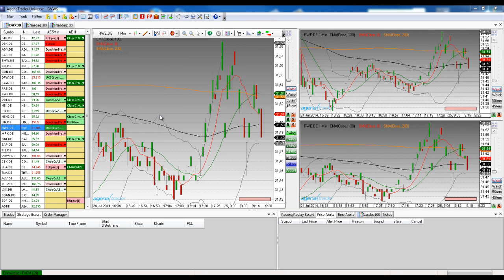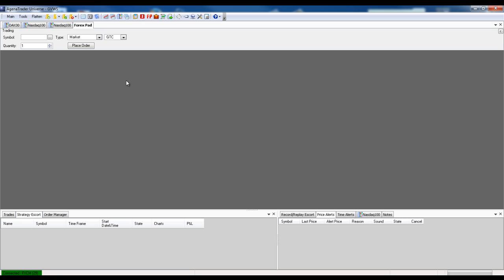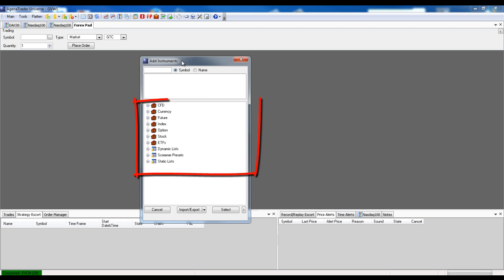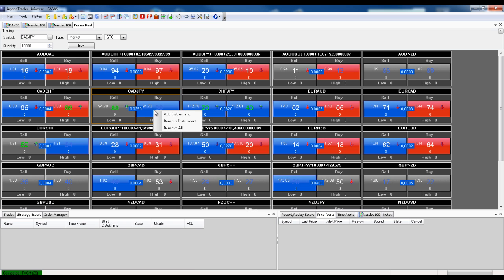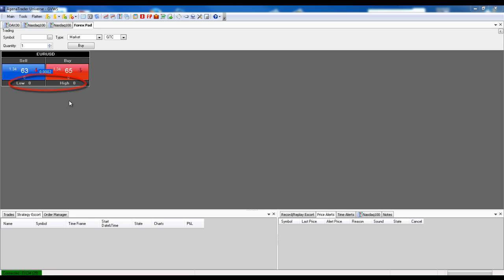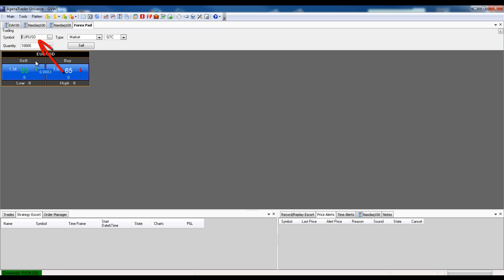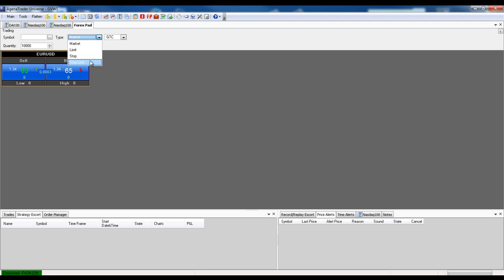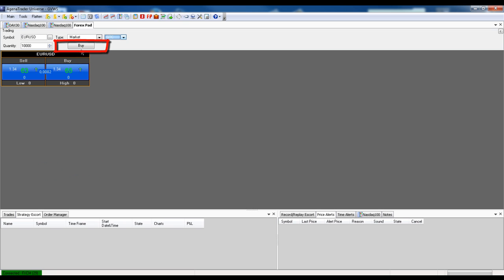47. Main menu Forexpad in AgenaTrader (Official)